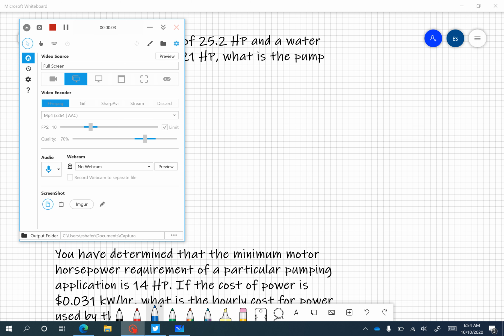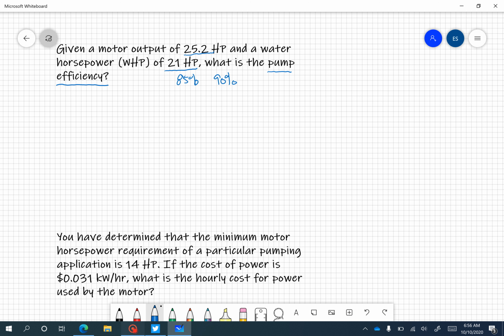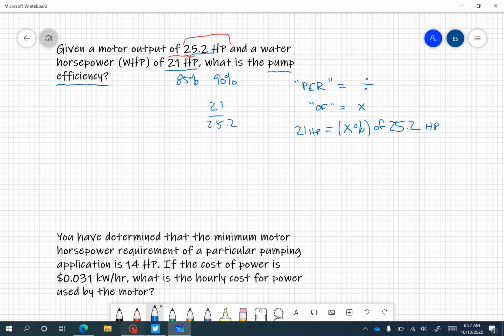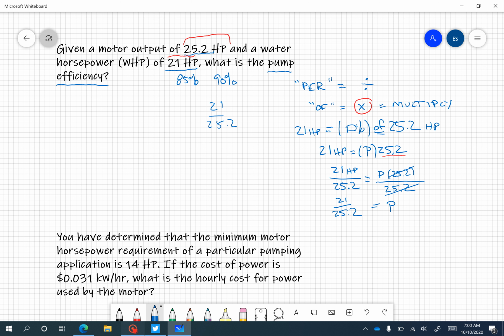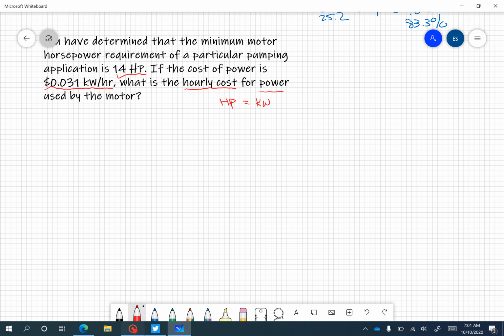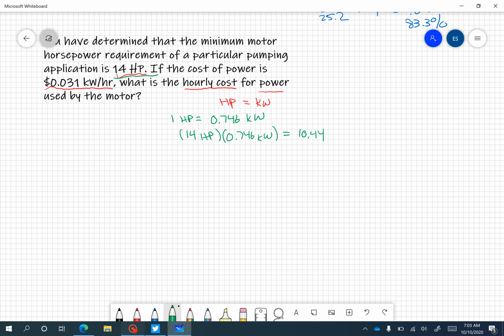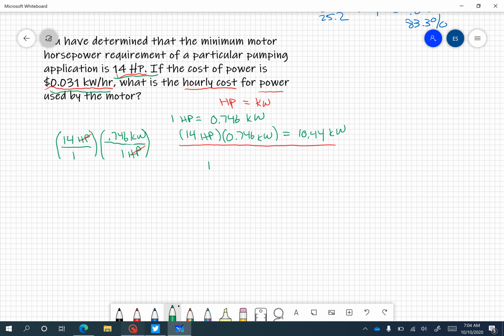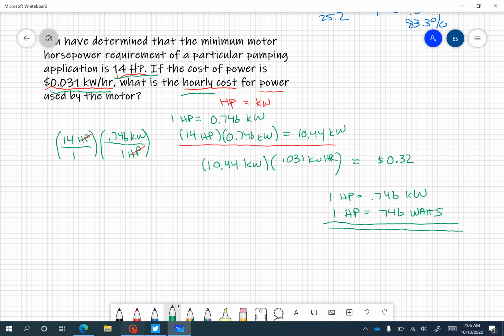OTCO Chapter 3 Pumping Problems 9 and 10